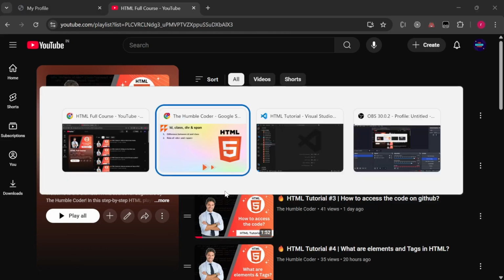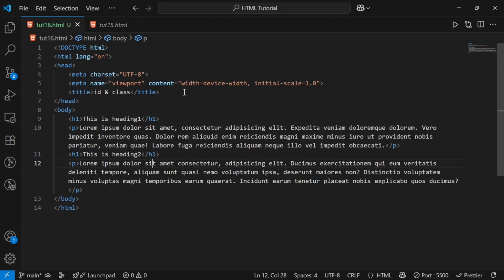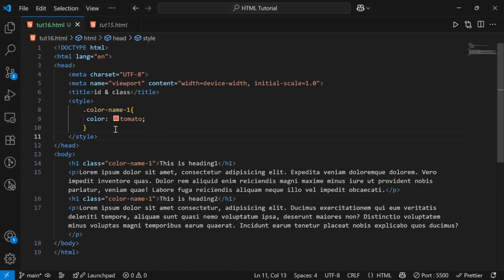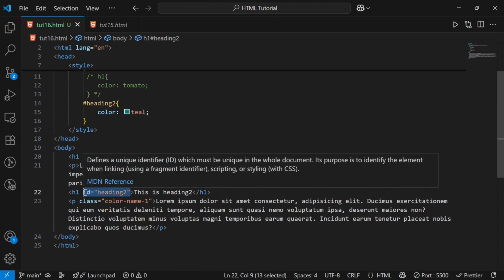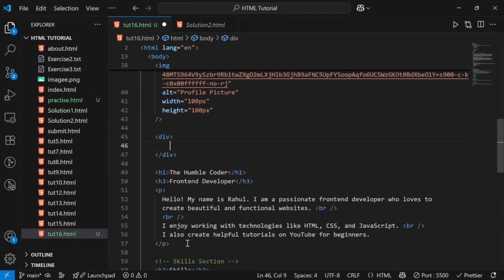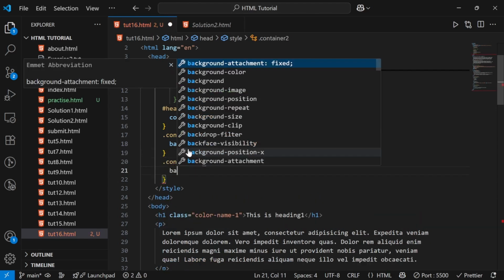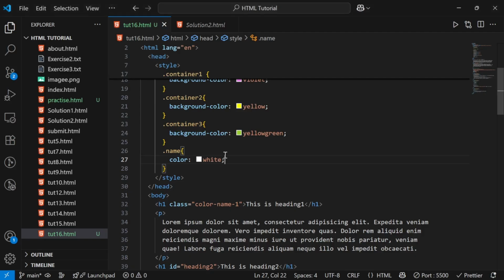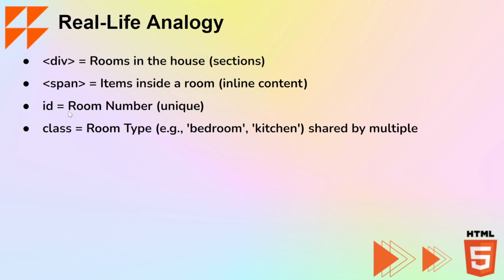🔥 HTML Tutorial #16 | id, class, div and span